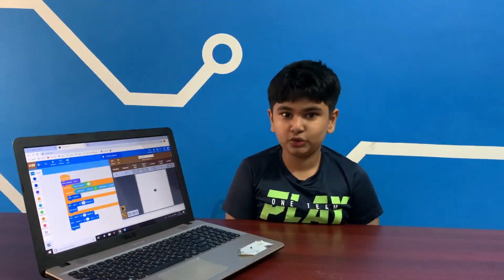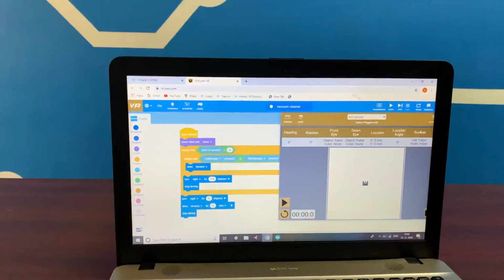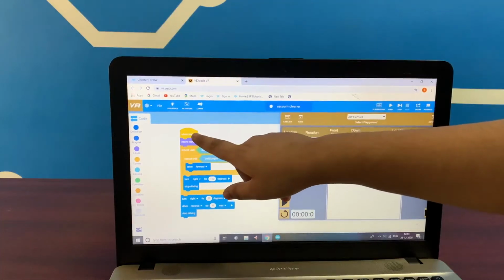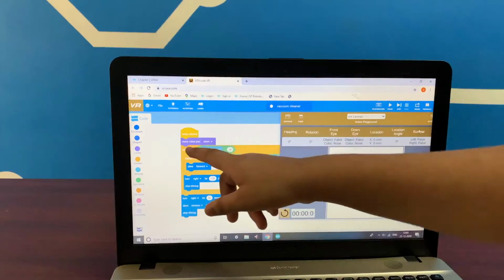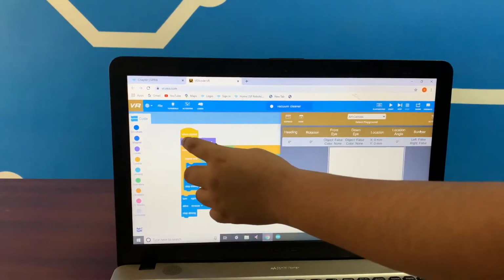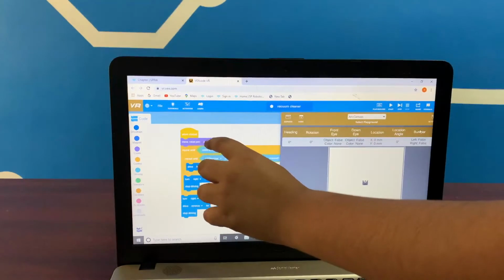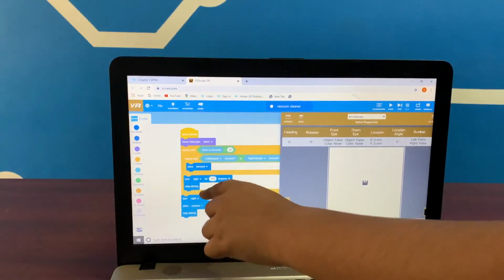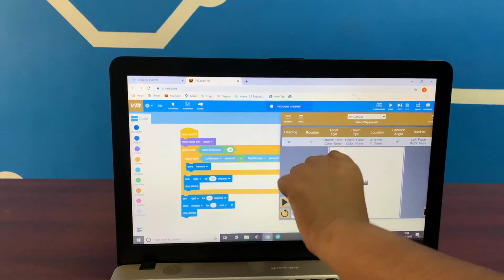Automated vacuum cleaner robot programming by Ananth karthick | NCRC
Description for the video:

Ananth Karthik has done programming to automate the vacuum cleaner movement.

SP Robotics Maker Lab - Puducherry
Build your own Robot with SP Robotics Maker Lab - Puducherry
Now!!

1. What are the Courses Offered??

There are various courses available for you to learn at our Maker Lab. In Robotics, there are 4 levels of training. It starts with Basic electronics, where you can learn about circuits and more. The second level is Basic Robotics where you can do a wireless Bluetooth controlled robot and learn engineering drawing too. The third level teaches you programming with Arduino based Robotic kit. You can program your own robot to do various actions. The final level will help you do a 4 legged walking robot and learn algorithms. The IOT Level helps you to do your own IOT Enabled device with Raspberry Pi and Python programming. For all these courses, Robotic kits and IOT kits will be provided individually for you to learn during the class hours. If you want, you can also buy the kits later on. We have created a smart class-based learning system for you to have a world-class quality education at every maker lab. Industry level experts will be available at the click of a button for helping you in case of doubts and queries.

2. What is special at SP Robotics Maker Lab Puducherry??

We are driving towards creating technology revolution all over India. Our students have come up with many industrial solutions for the problem and made everyone proud. These champs are contributing to the next generation spree, Are you also the one?? Then join us!!